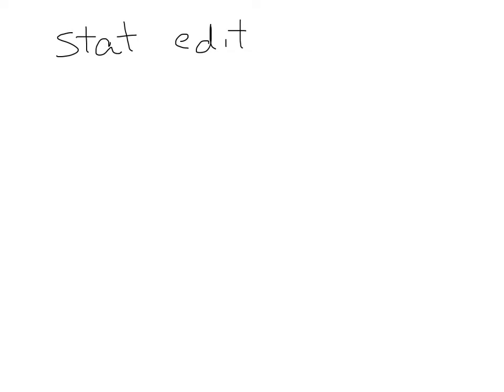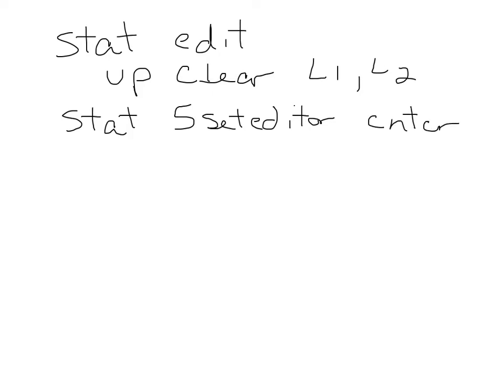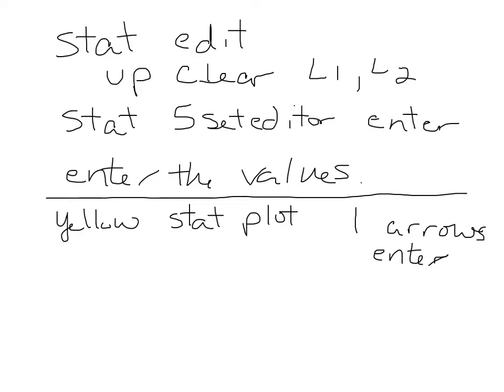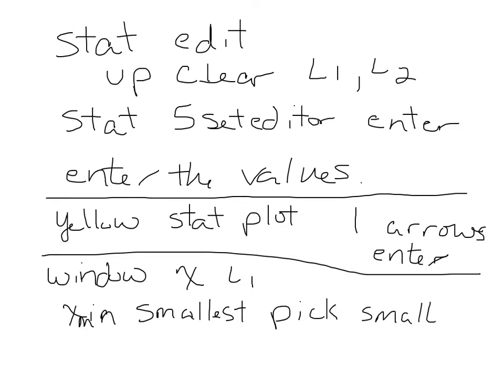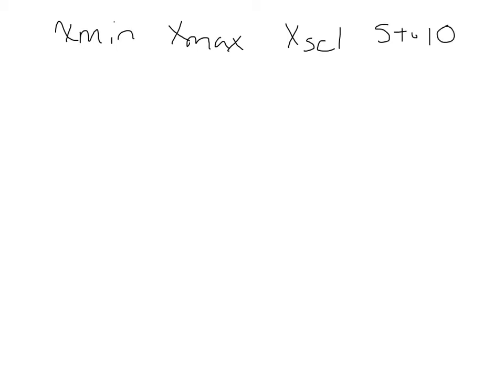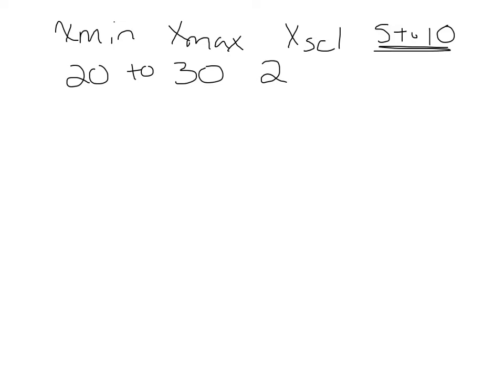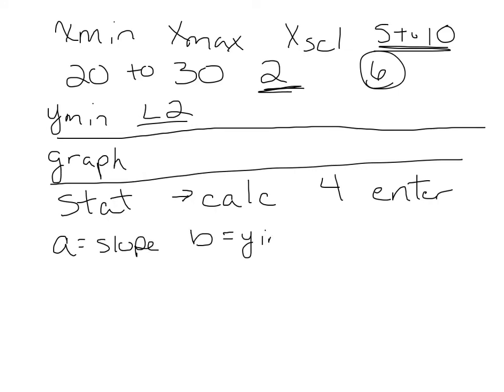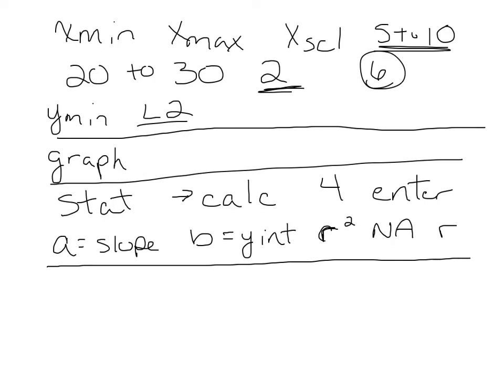Im2: calc graph